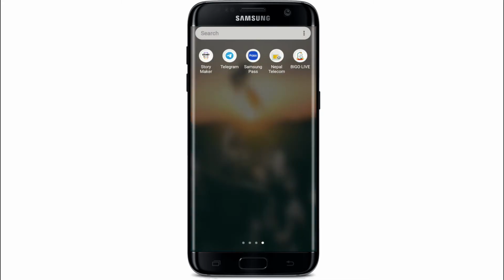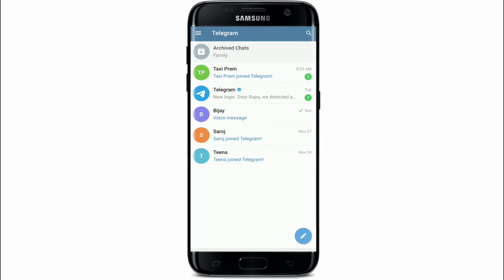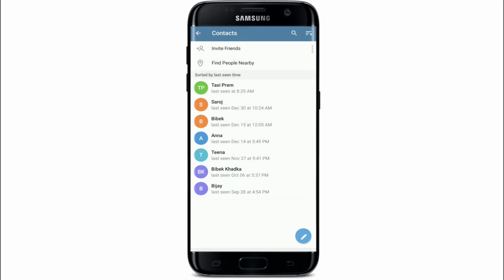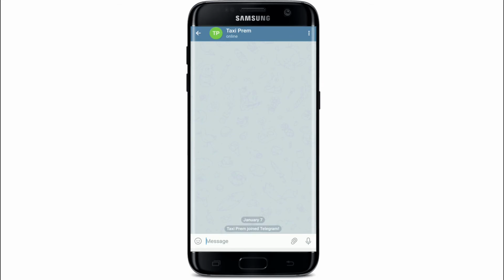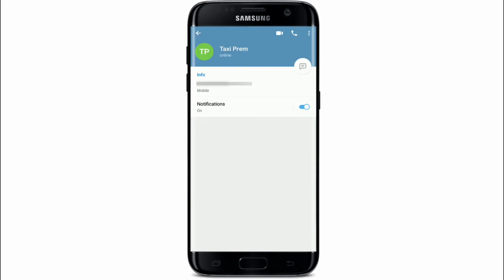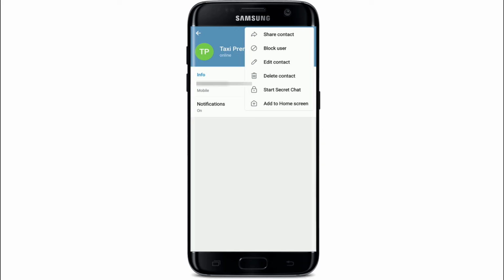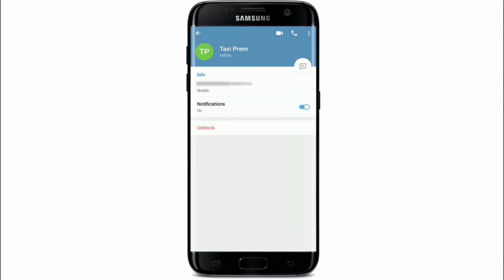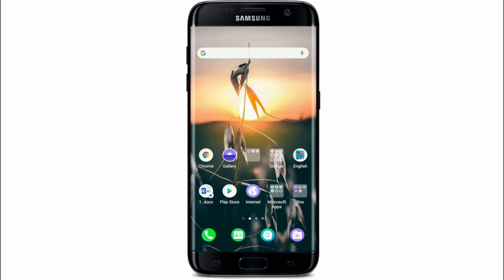Telegram.com: How to Block Someone on Telegram 2021?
Learn how to block someone on Telegram instantly in few minutes with few taps or click. Here in this Telegram tutorial video, you will learn how to block some unwanted contacts from Telegram.

Telegram.com is a growing platform for individuals and business enterprises. Make sure you know how to use Telegram so you wont get problem using Telegram. Also make sure, every problem comes with a solution.